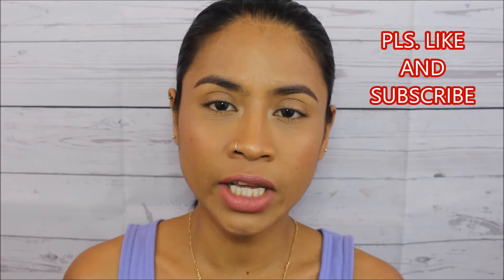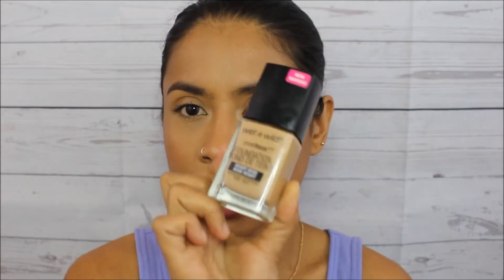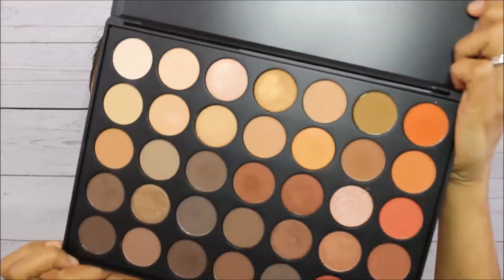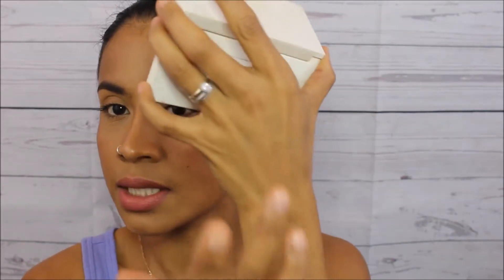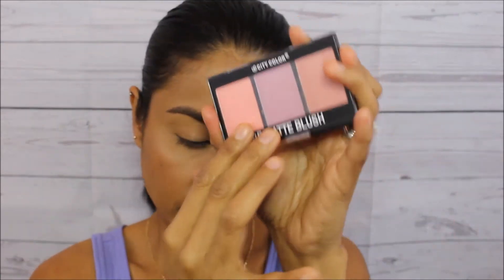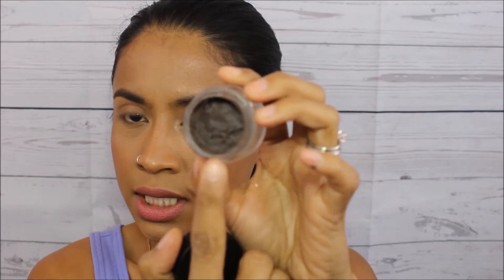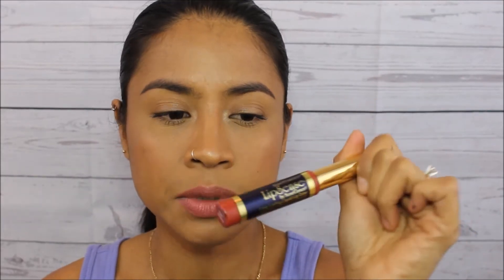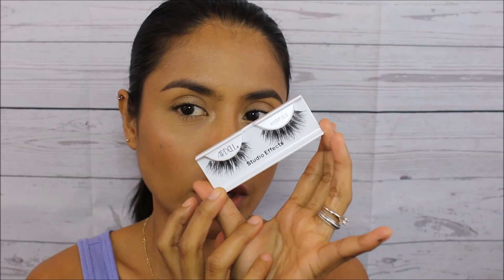Current Favorites Makeup Products | Nini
Hello Friends! i just want to share with you guys my favorites makeup products...

Thank you guys for watching and for all of your love and support. I really do appreciate you all, Love you guys XOXX

Hi my name is Nini,I am 34 something years old. I was born and raised in the Philippines,so English is not my first language.And i apologize for my Grammar.I am a self taught makeup Junkie.I love makeup and beauty stuff.I do makeup tutorials and product reviews.And if you guys want to see more of these Videos, Please leave a comment.